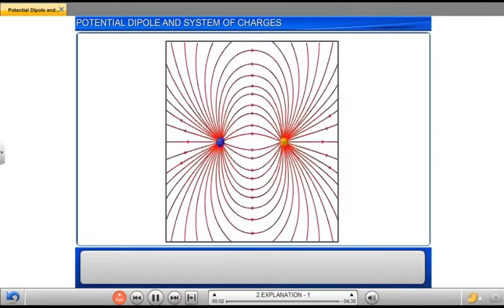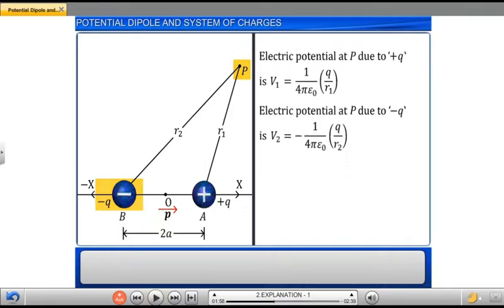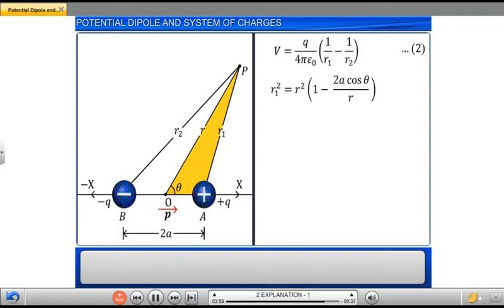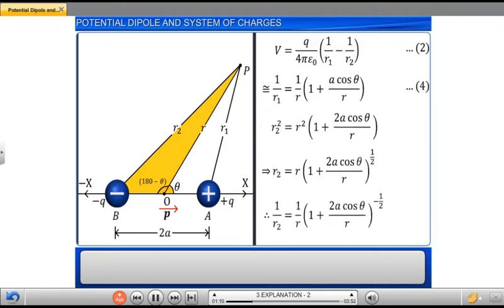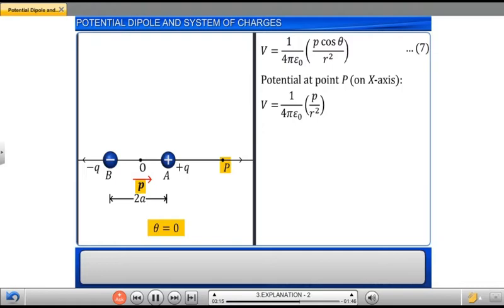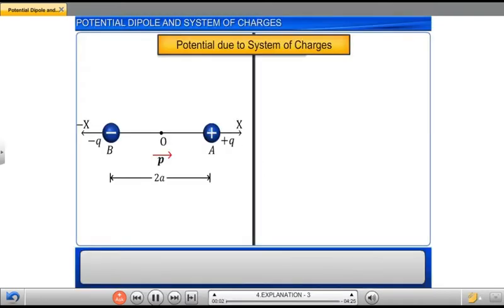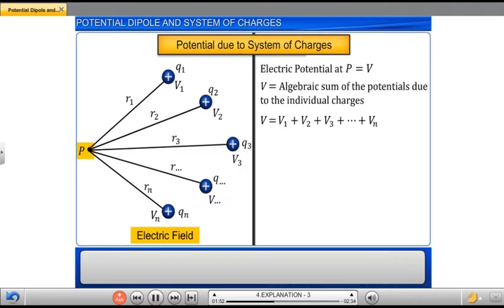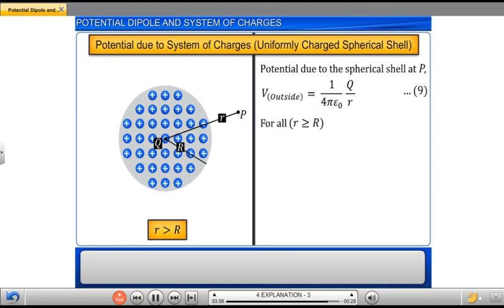Potential Dipole And System Of Charge | Physics | Class 12th | CBSE | JEE | NEET | NCERT ePathshala